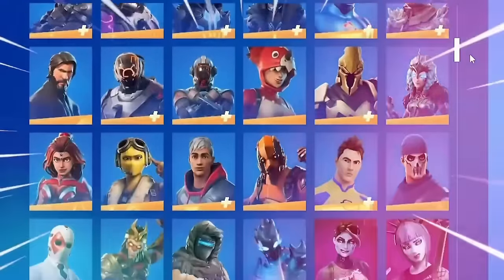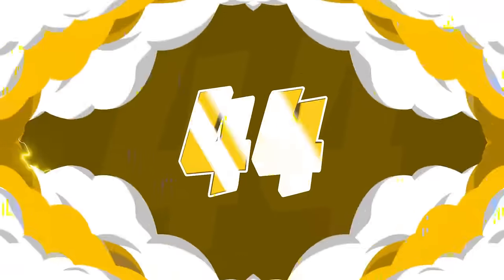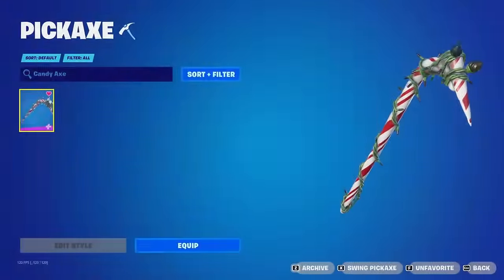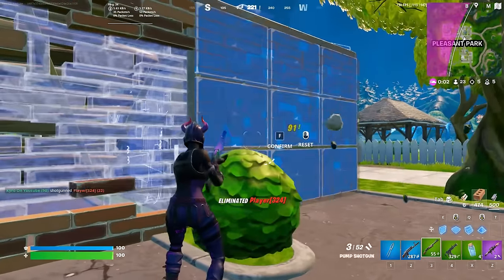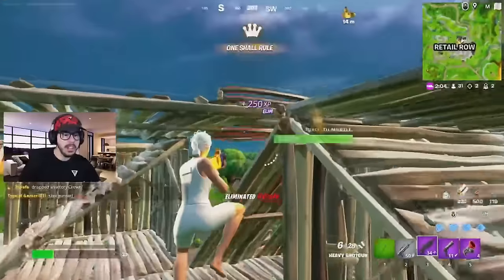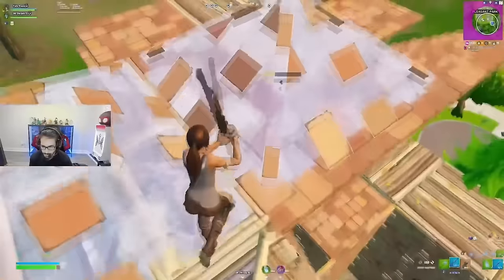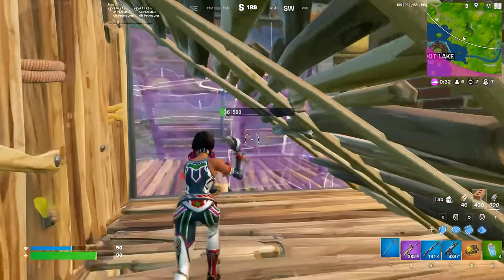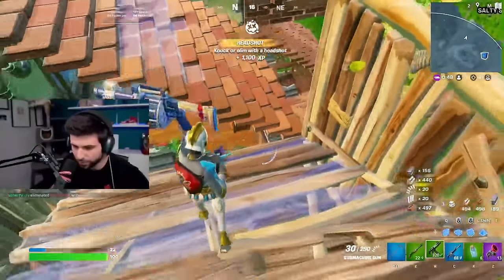50 Fortnite Items You NEED TO BUY.. (Chapter 5)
50 Fortnite Items You NEED TO BUY..